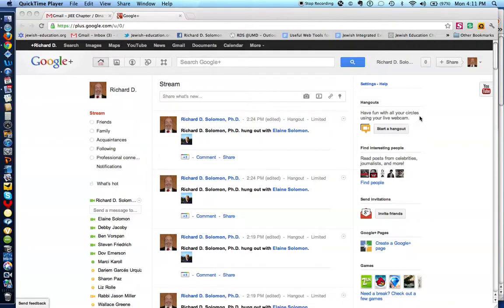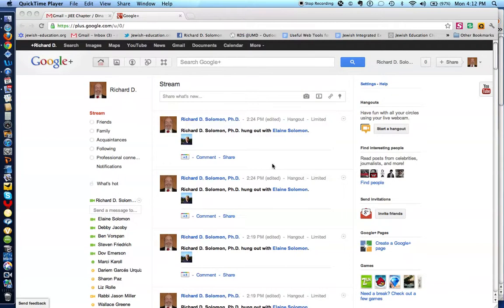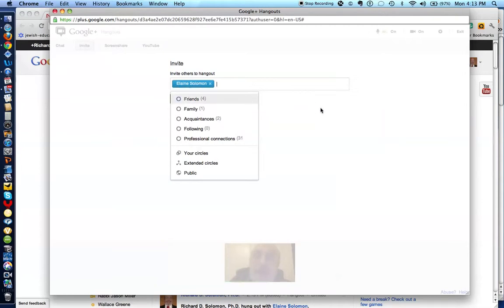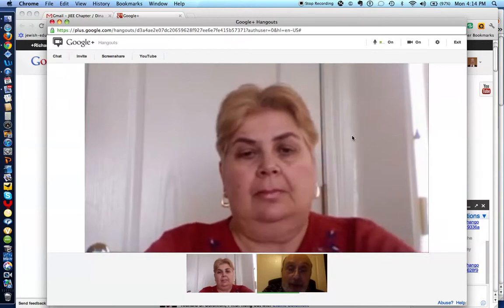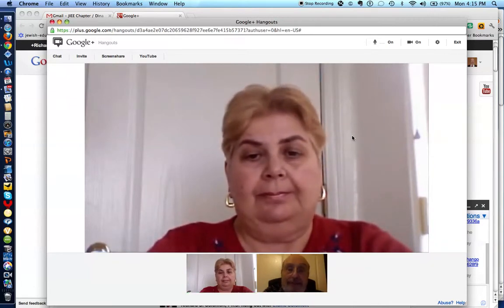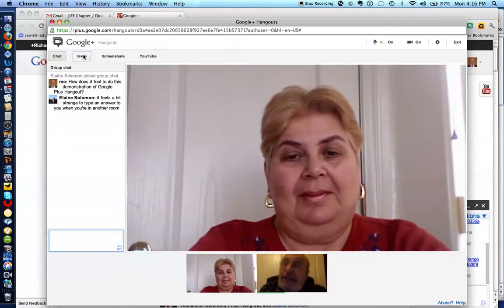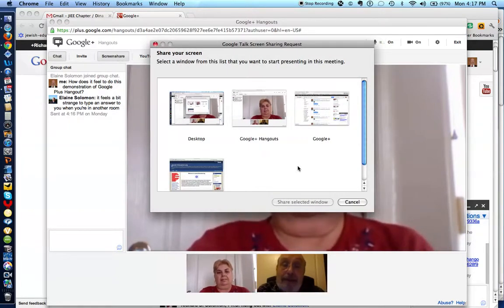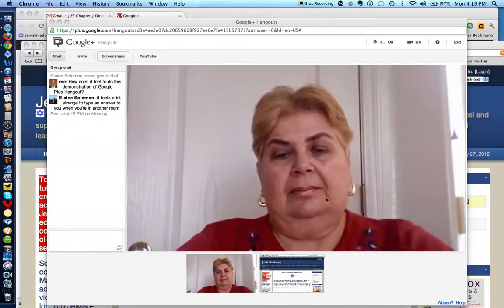Tutorial on Using Google Plus Hangout.mov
Richard and Elaine Solomon do a demonstration on how to use Google Plus Hangout. Google Plus Hangout is an application within the Google suite of web tools that allows up to 10 people to engage in a free live video conference including texting, screen sharing and simultaneously watching a YouTube video.